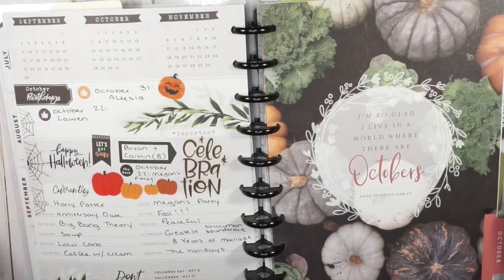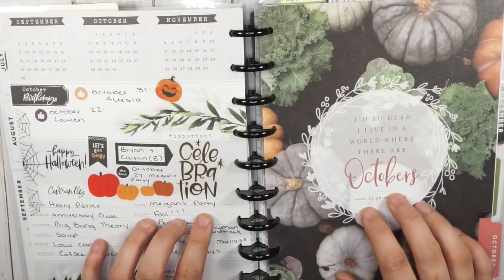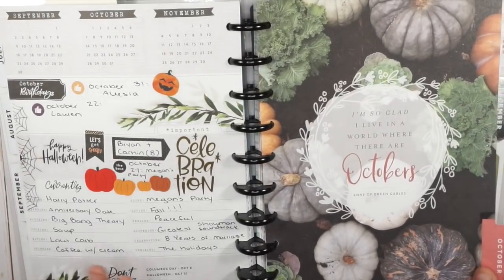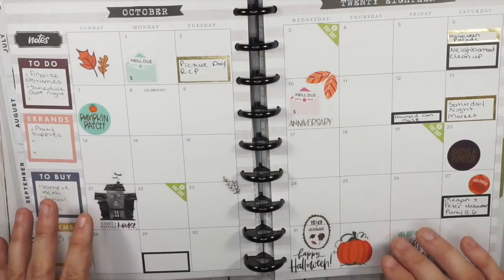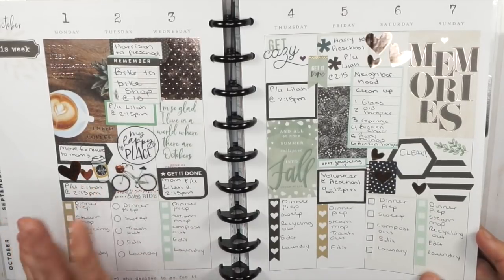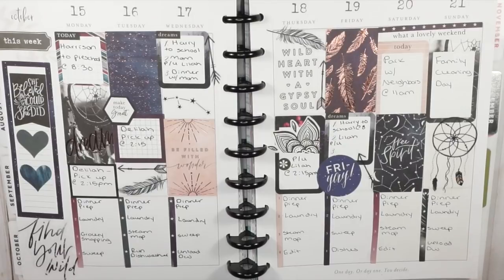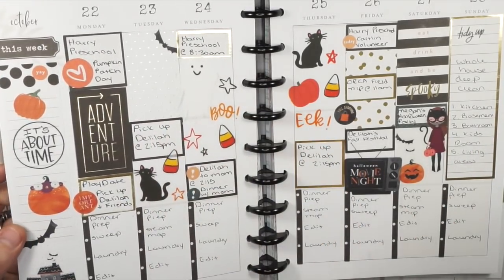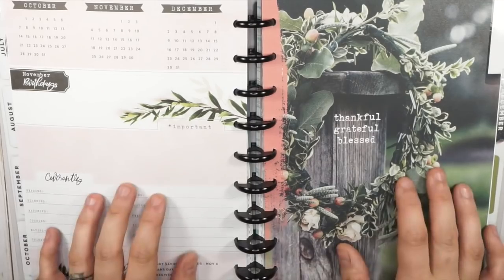OCTOBER 2018 CLASSIC HAPPY PLANNER FLIP THROUGH | MAMBI WEEKLY SPREADS | PEEK IN MY PLANNER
I hope you all enjoy this flip-through of my classic size Happy Planner for the month of October 2018! It’s been so much fun to use so far!

Most of my spreads include only MAMBI Happy Planner stickers!  Enjoy!

PURCHASE THE RAINBOW STICKER BOOK

PURCHASE THE PLANNER THAT I LOVE - EVERYDAY ESSENTIALS